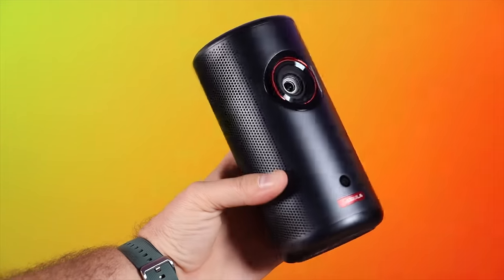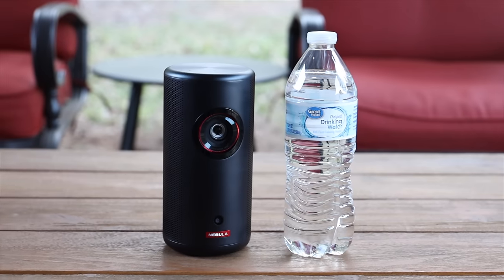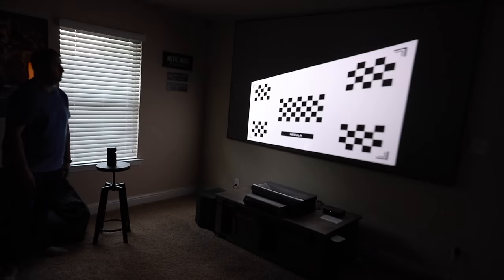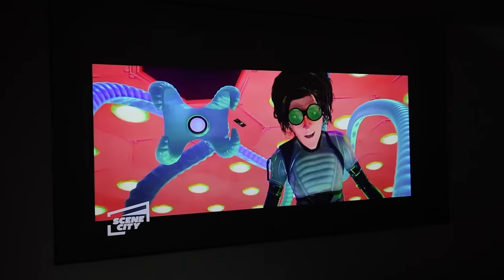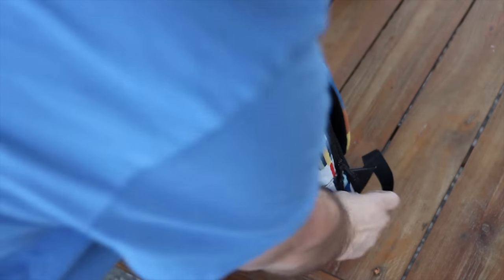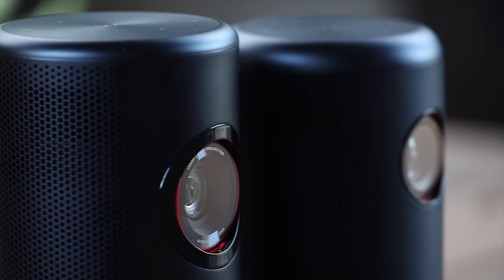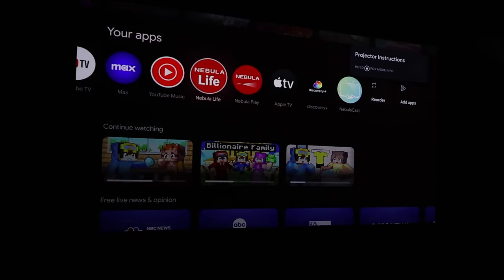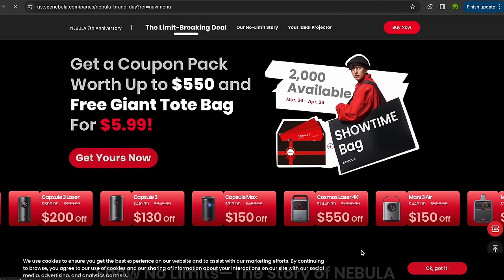Best Projectors For The Summer! Nebula Capsule 3 Laser and Capsule 3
Summer is almost here. My family loves to catch a summer blockbuster at home in the home and under the stars. Two of our go to projectors are the Capsule 3 Laser and Capsule 3 from Nebula. I love how compact and light these are. Auto Focus and Auto keystone correction allow me to get these setup almost instantly. These are both great options for summer.